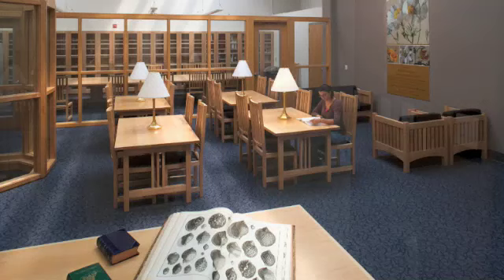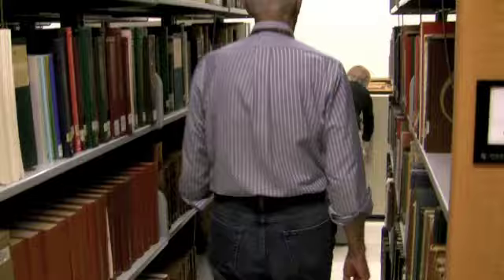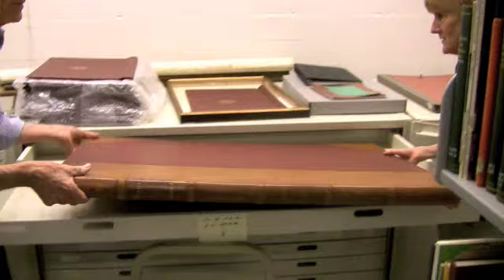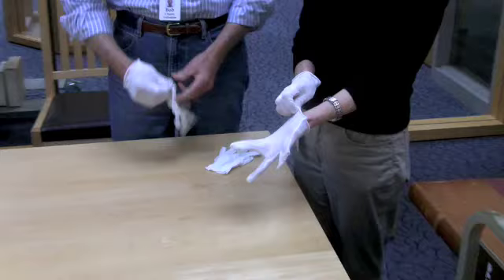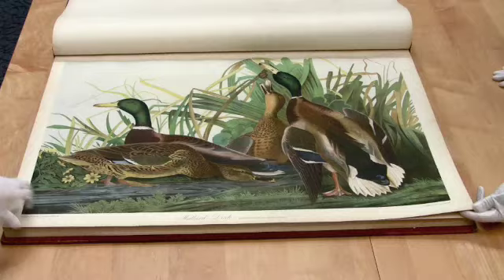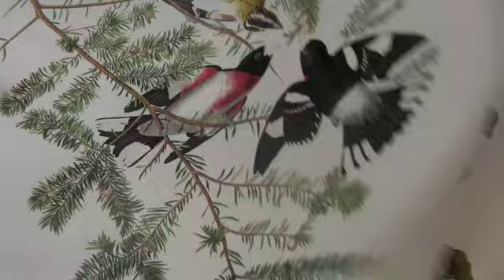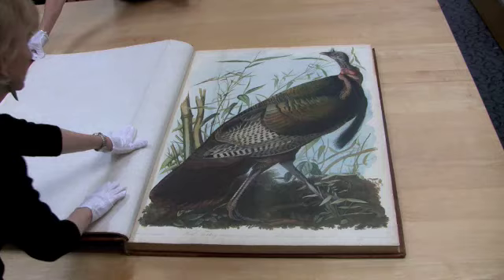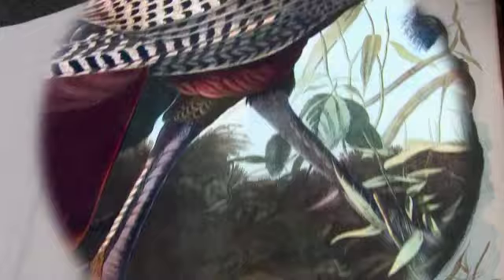Audubon Folio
Enjoy a virtual visit to the Research Library at the San Diego Natural History Museum and see the famous Audubon Folio of life-size bird paintings, including the magnificent Wild Turkey.